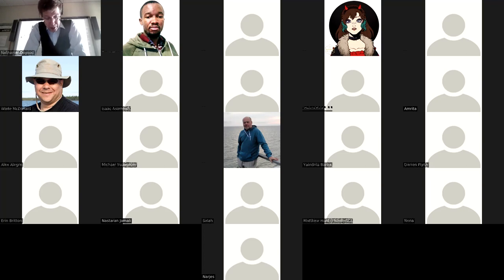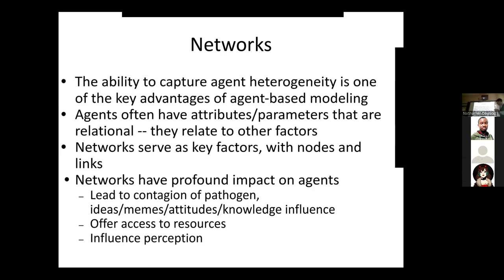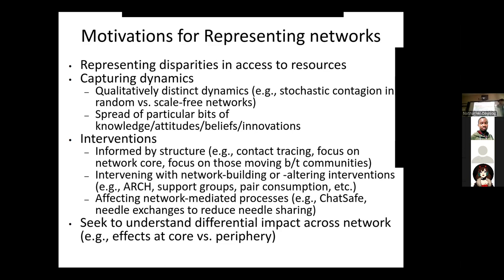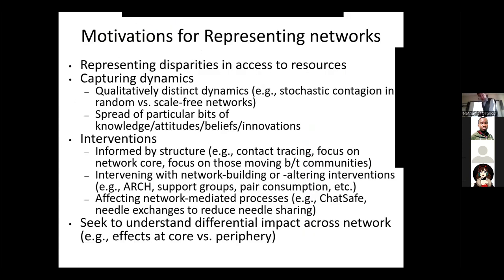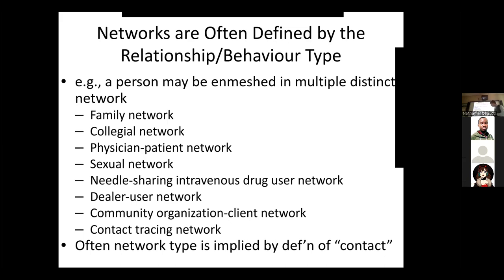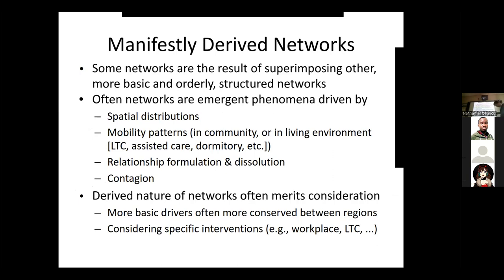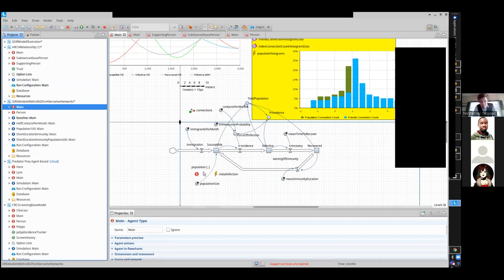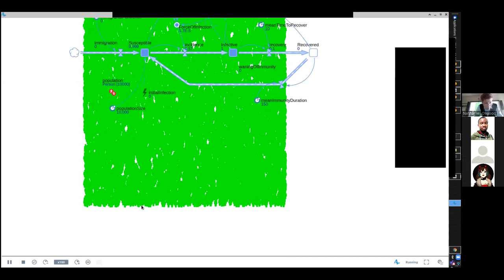Networks in Agent-Based Models: Concrete motivations, types, relationships vs. interactions